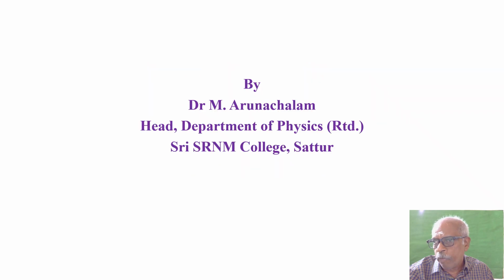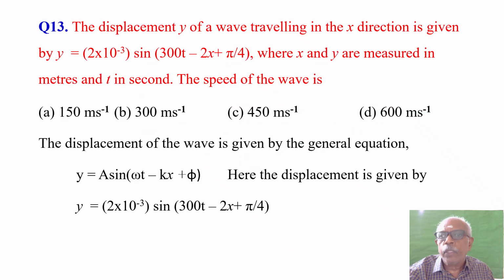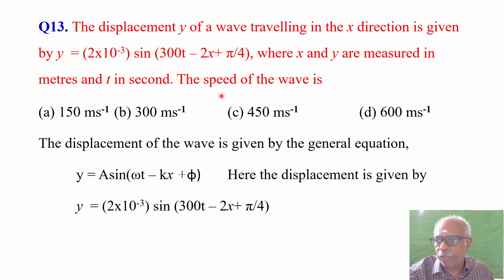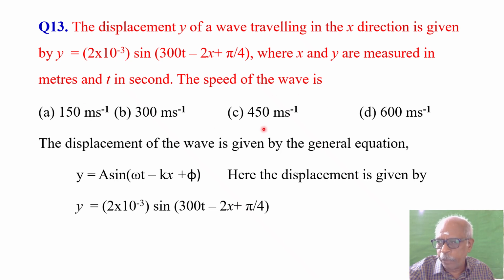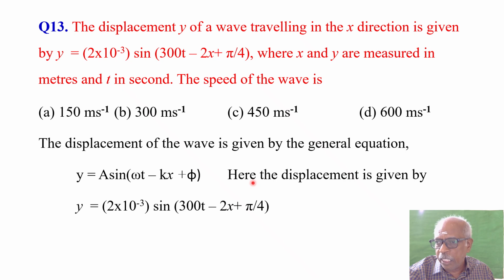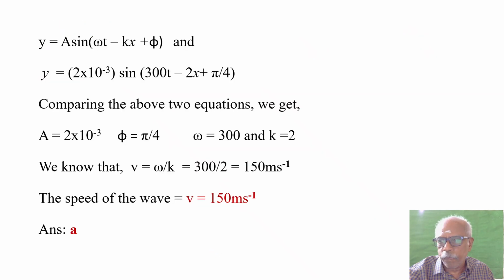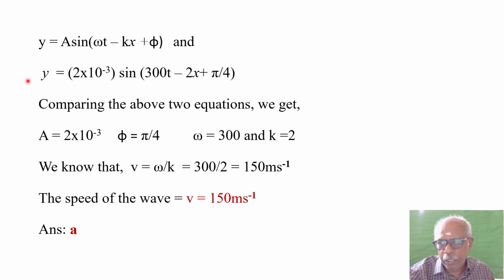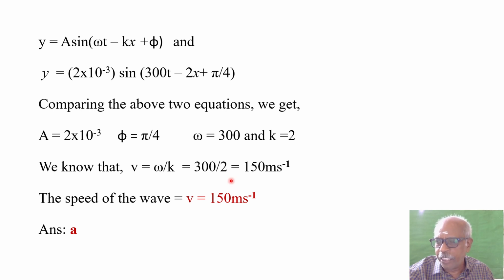Oscillations and Waves Q13 English MCQ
NEET UG Physics MCQ - Oscillations and Waves - Class XI

The displacement y of a wave travelling in the x direction is given by y  = (2x10-3) sin (300t – 2x+ π/4), where x and y are measured in metres and t in second. The speed of the wave is